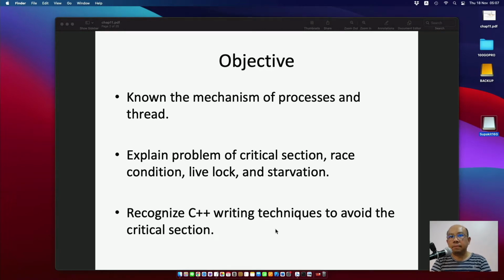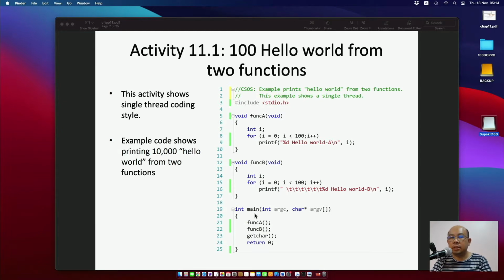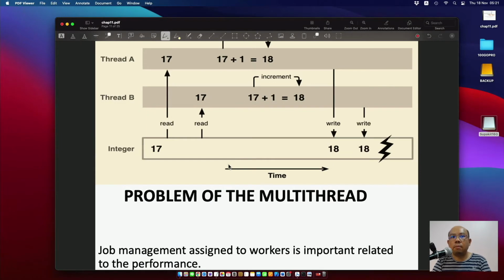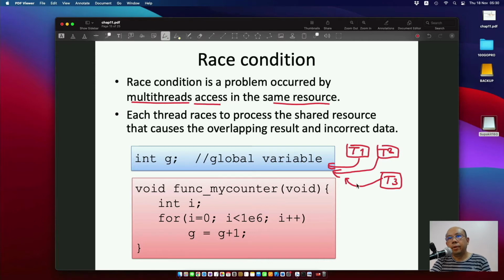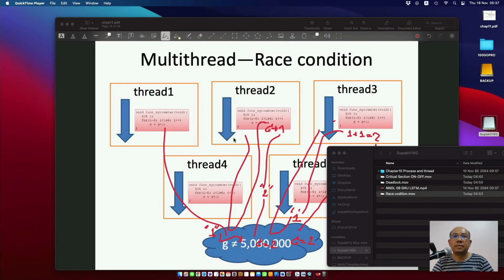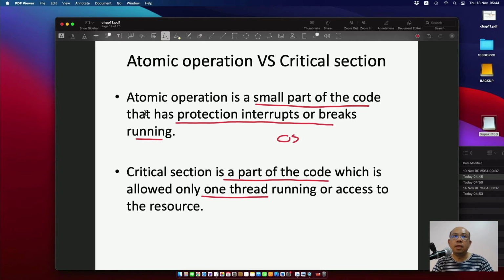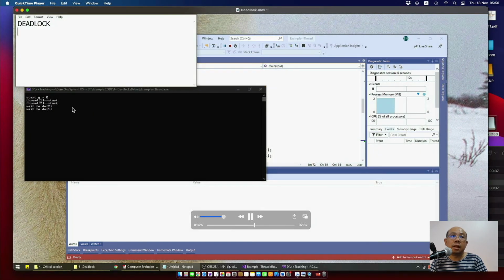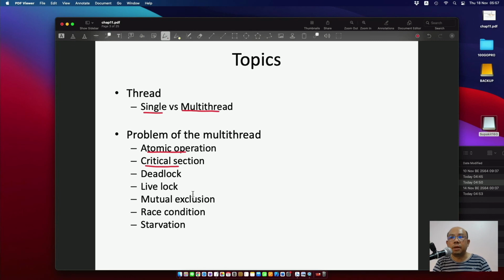CSOS 11 Threads